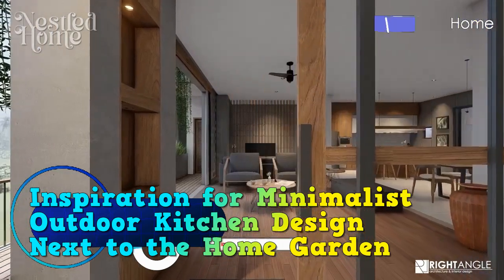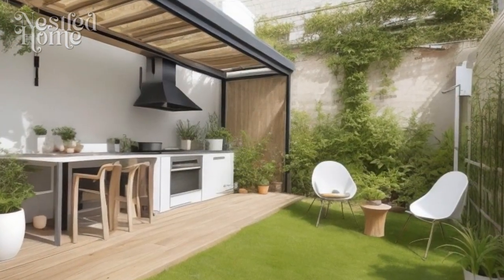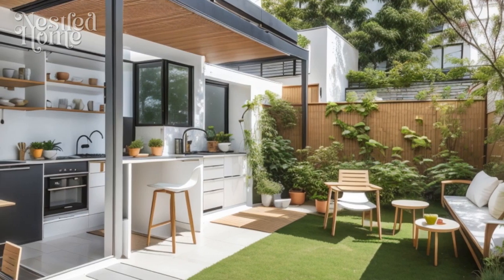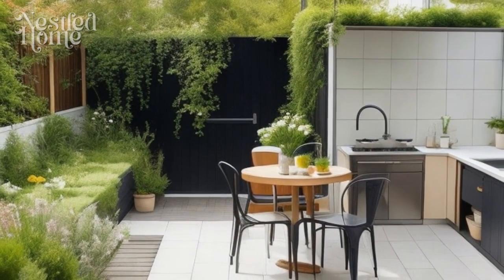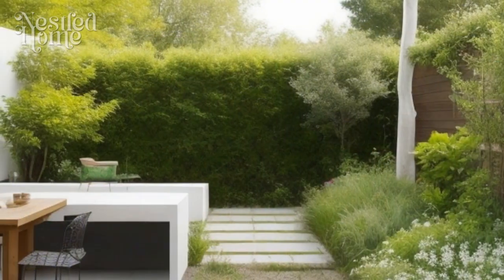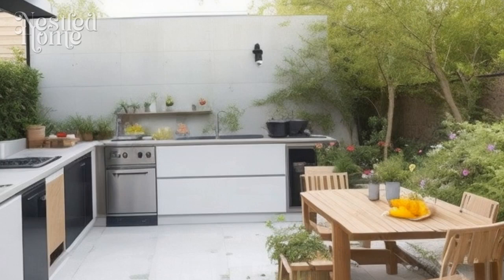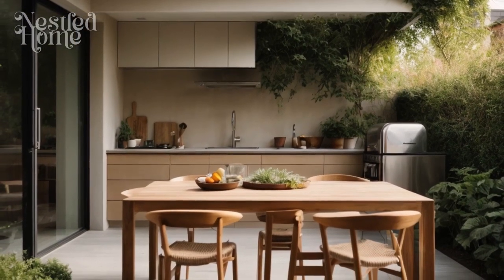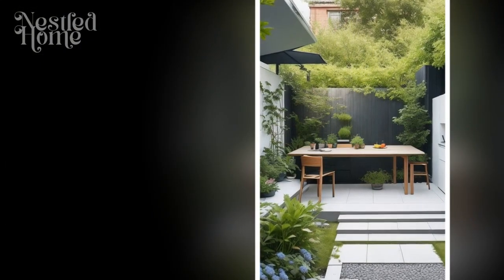Inspiration for Minimalist Outdoor Kitchen Design Next to the Home Garden